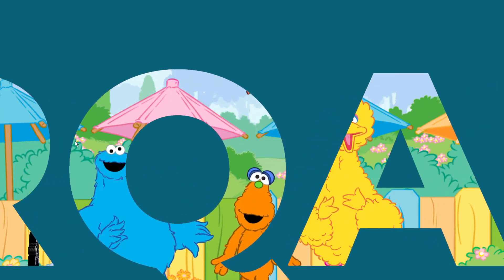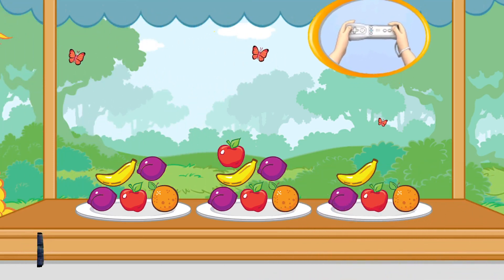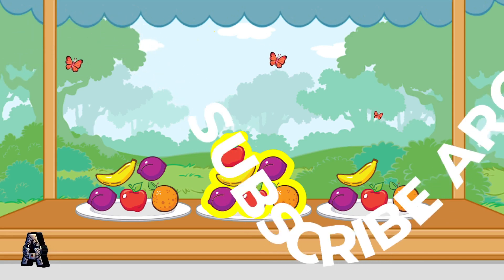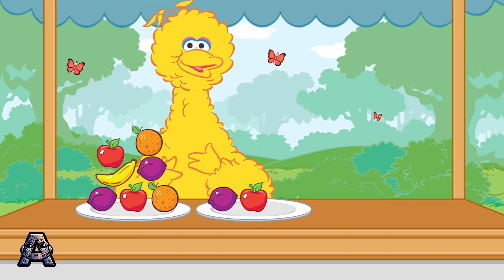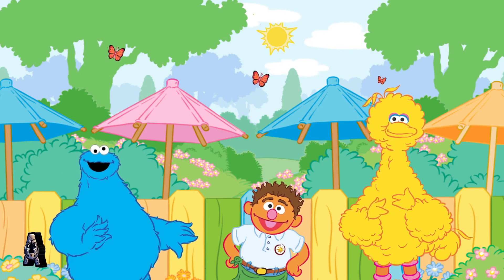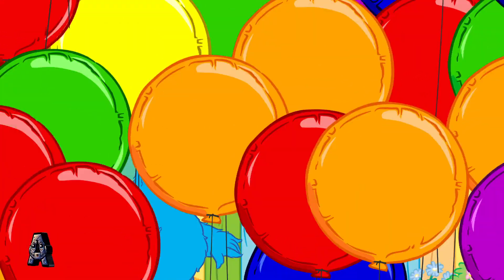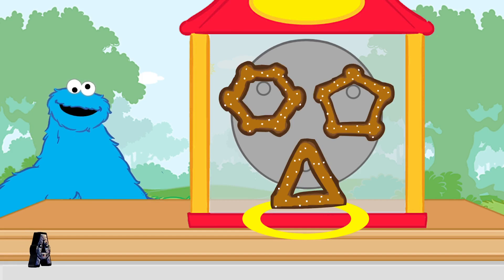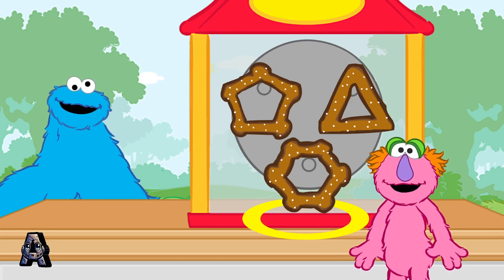Sesame Street Games and Stories Episodes 1805